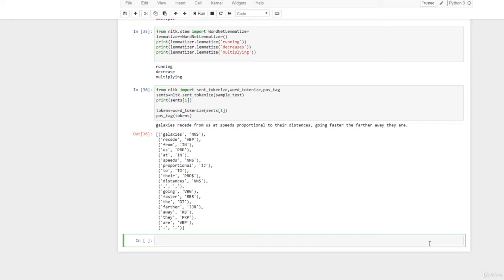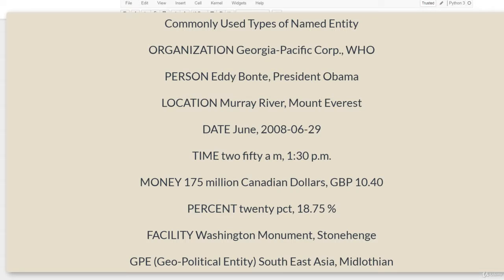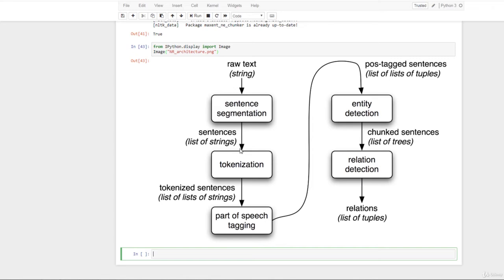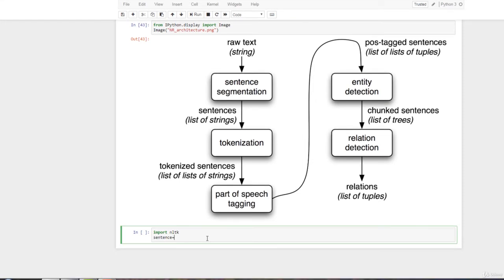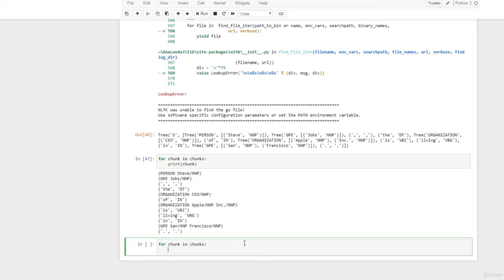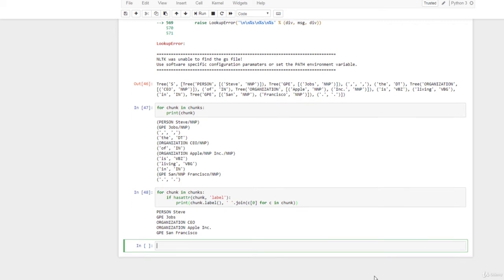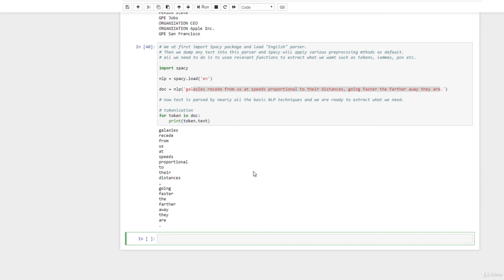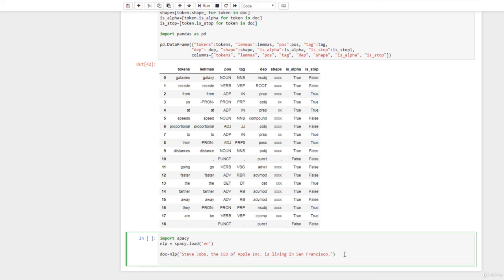Natural Language Processing | 9 Named Entity Recognition | Computer Monk 🔴